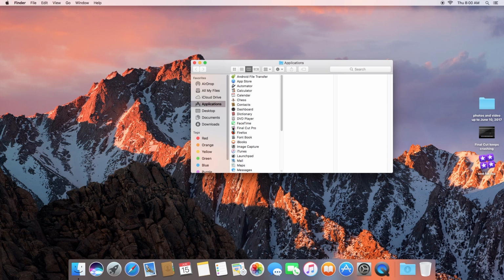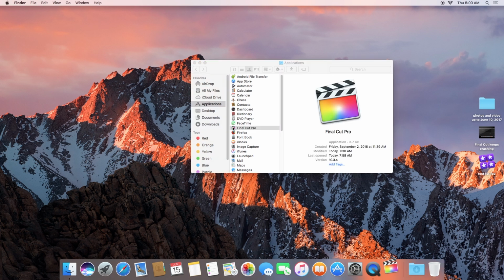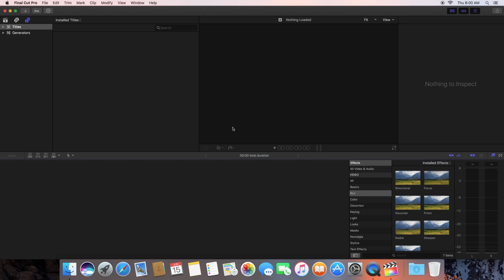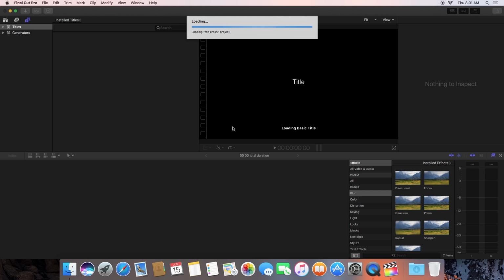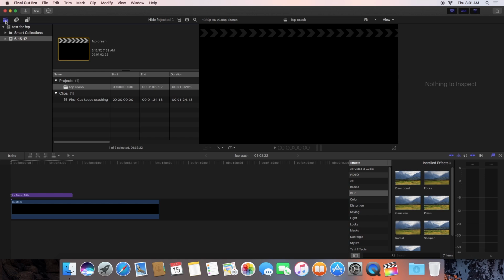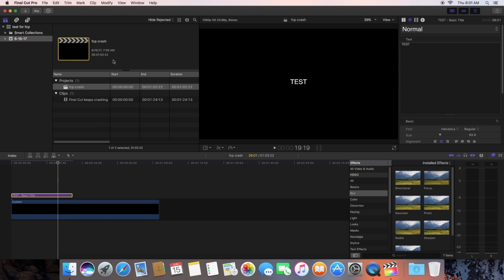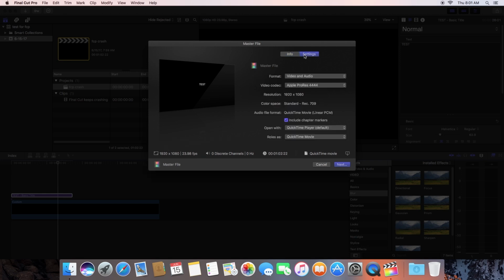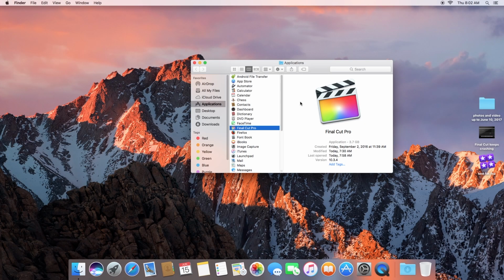Final Cut Pro 10 keeps crashing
crashes when I get to the stage of sharing as a master file, via "computer" setting. I think this has to do with working with 4K footage, although this particular example project is only HD.